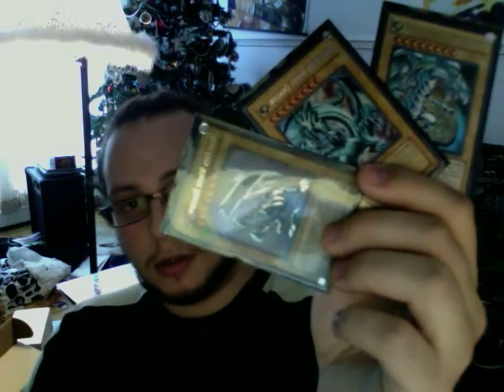Deck Profile: Hopeless Dragon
Rawr! Enjoy.